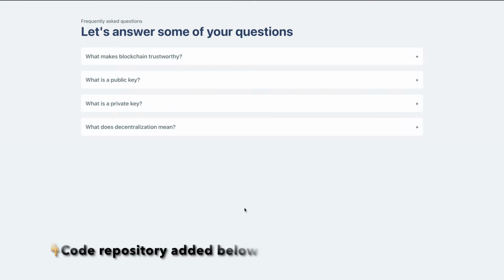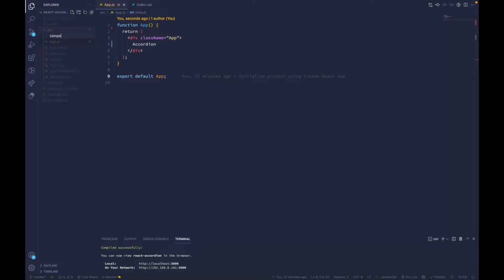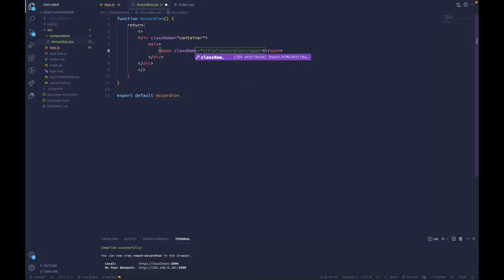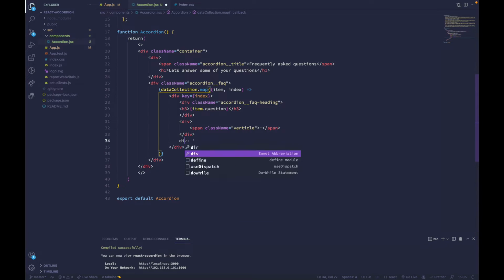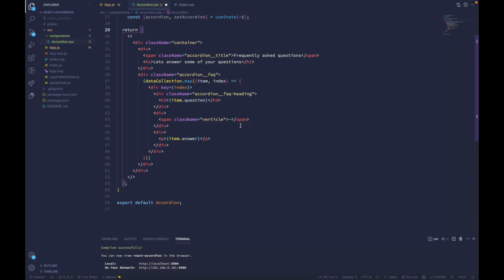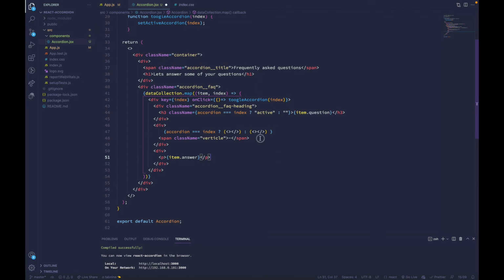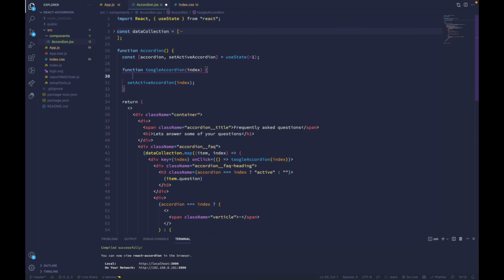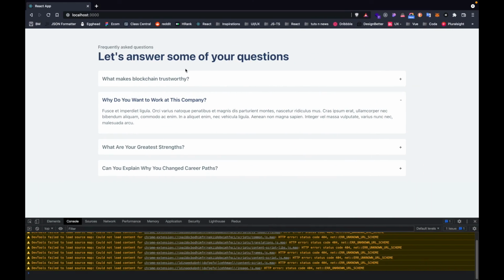React Dynamic Accordion UI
In this video we will be learning how to create dynamic UI accordion in plain React. We will learn some basics of React and create a fully functional and pleasing looking accordion.

⌨️ Happy Coding!